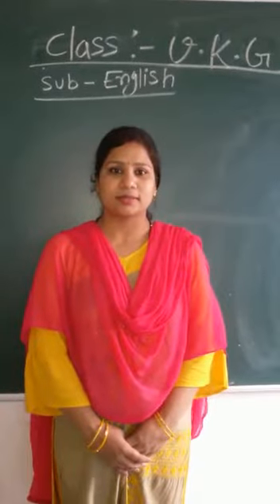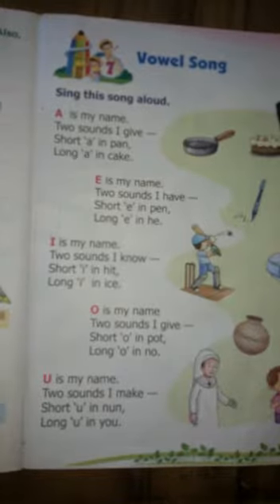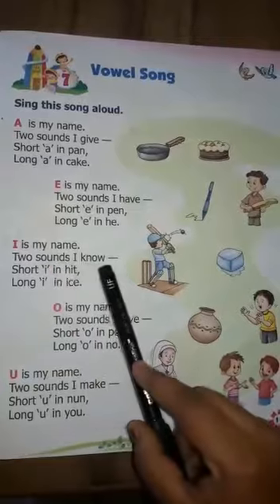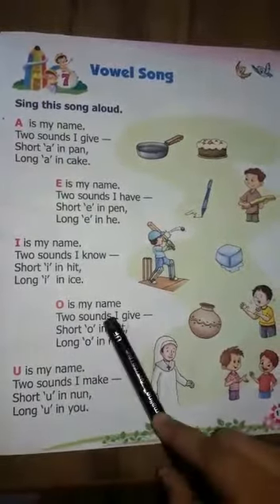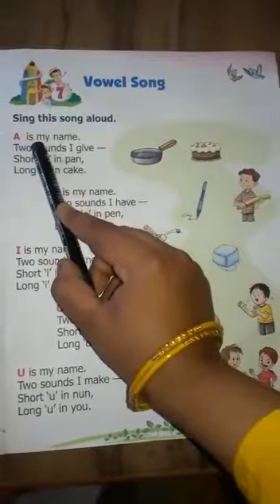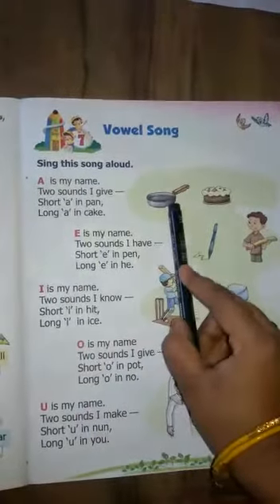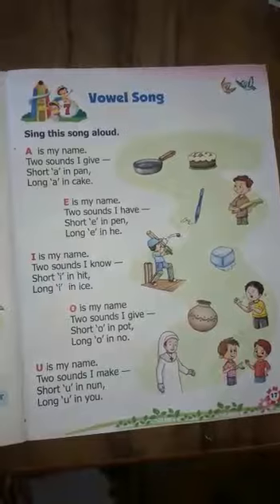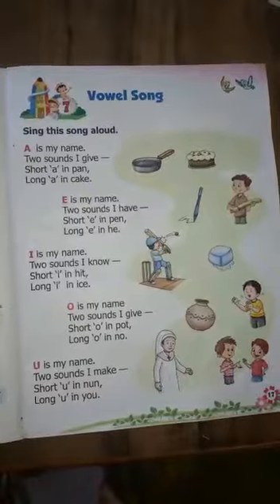Class : UKG Subject English